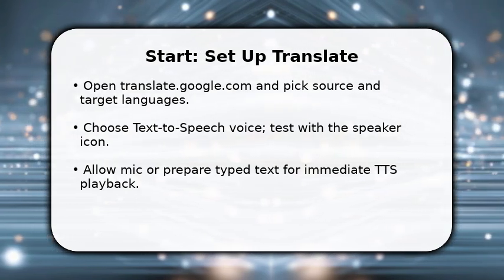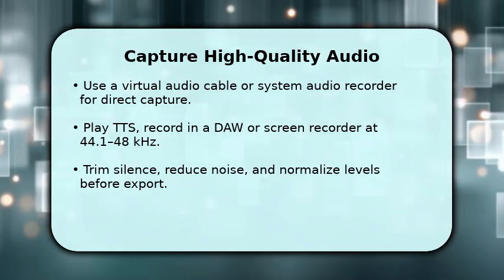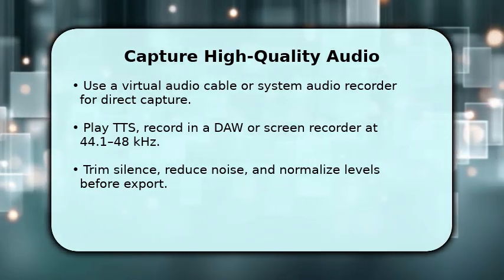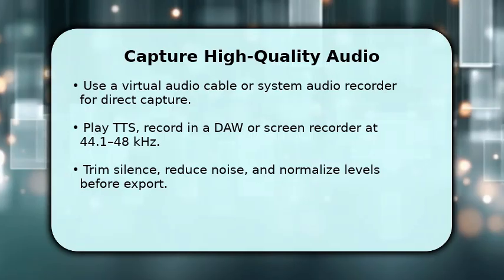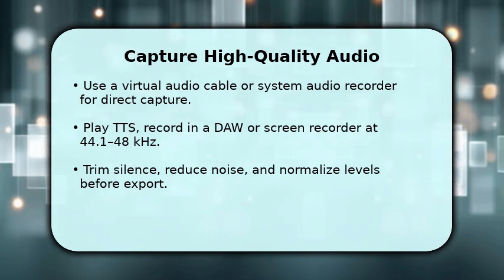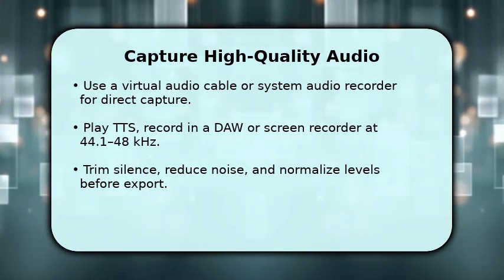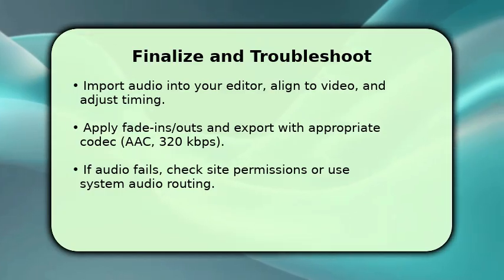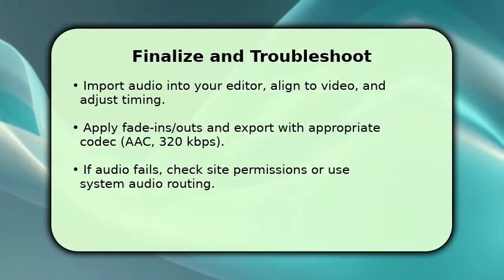How to Use Google Translate Voice in Video - Easy Guide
How to Use Google Translate Voice in Video - Easy Guide | 🔒 Surfshark VPN Deal — Stay private and secure. $1.99/mo + 3 Months Free ▸

Learn the step-bythy guide to using Google Translate voice in your videos for a more engaging and accessible content. This video will walk you through integrating real-time translation, enhancing viewer experience across language barriers.

Google Translate Voice, Video Integration Guide, Real-Time Language Translation, Multilingual Videos, Accessible Content Creation,